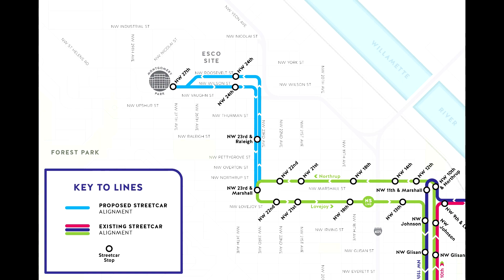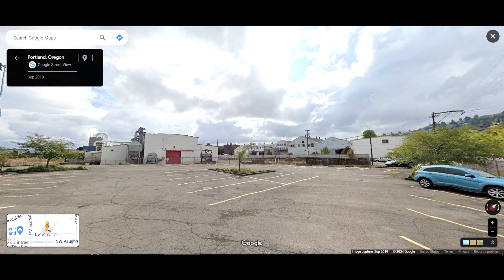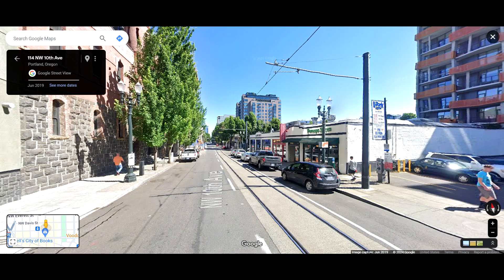Montgomery Park Streetcar Extension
The Portland Streetcar could soon be getting an extension into the Montgomery Park area of NW Portland. Is that a good idea? Well, this video covers facts as well as opinions on this project.